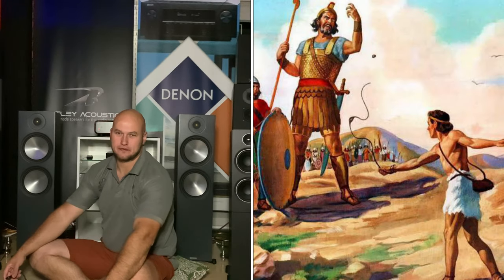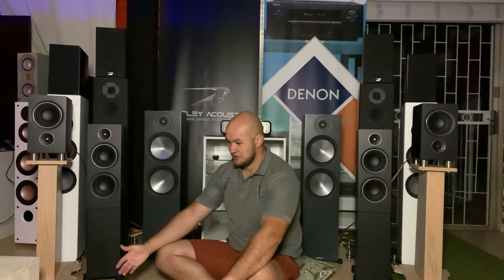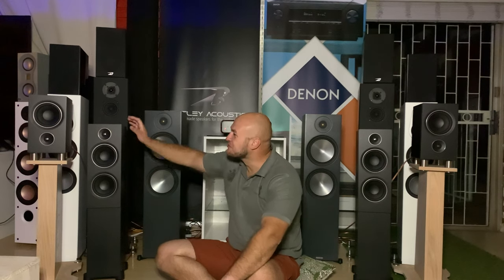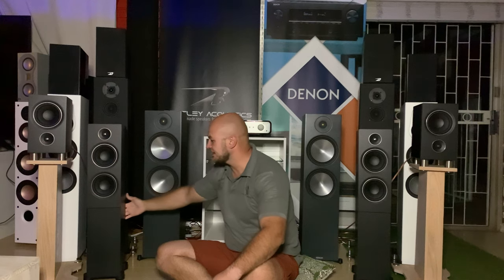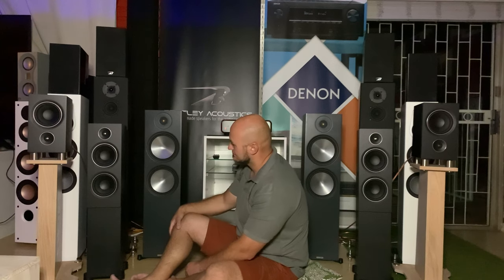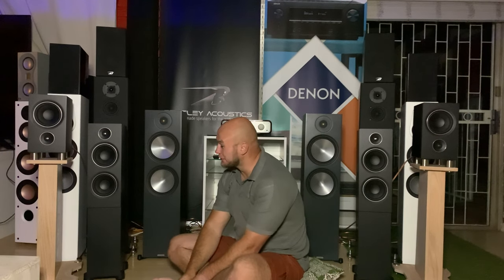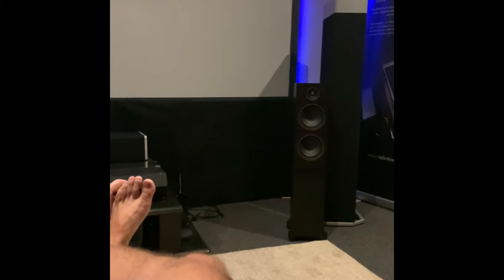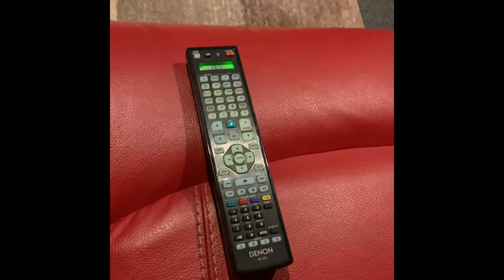PSB Alpha5 & T20 testing/impressions!